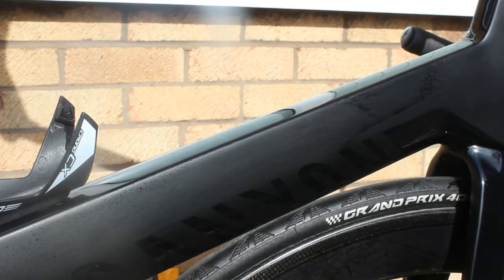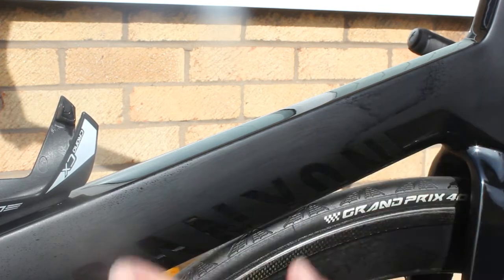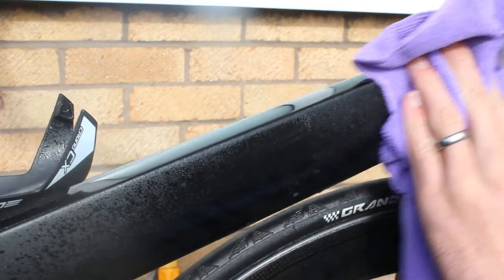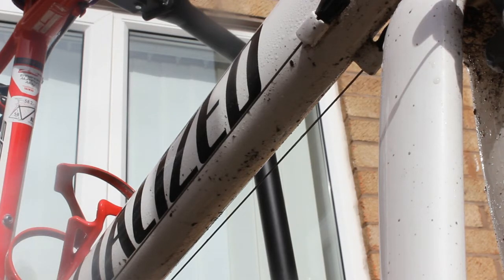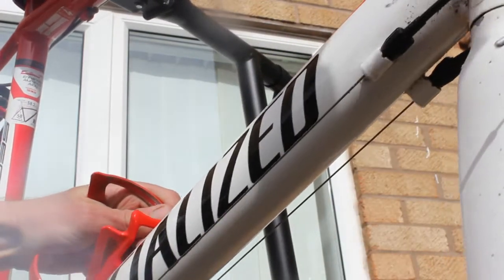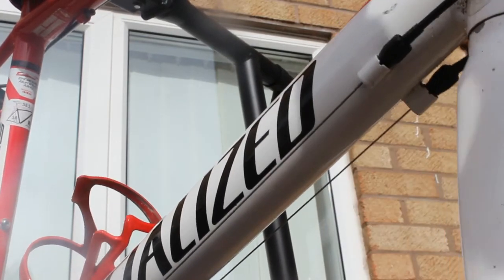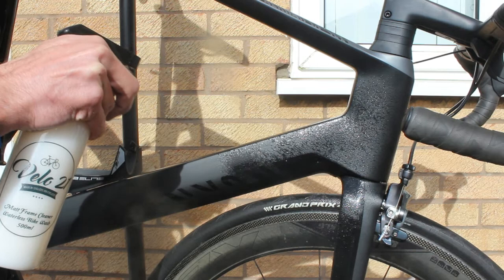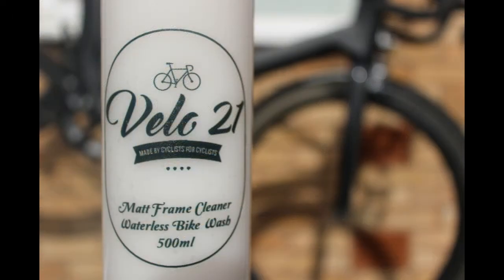Velo 21's Matt Frame Cleaner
Velo 21's matt frame cleaner waterless bike wash, available at velo21.com